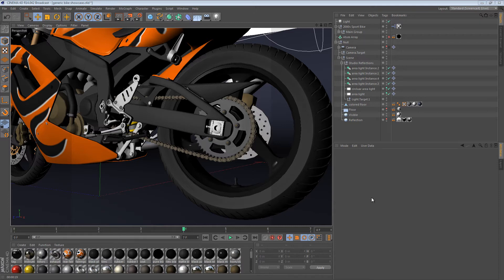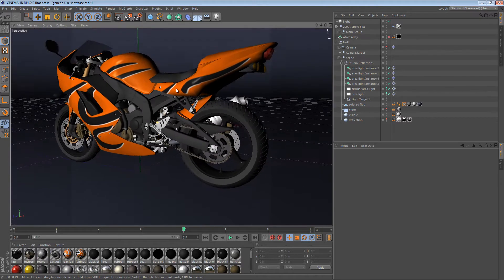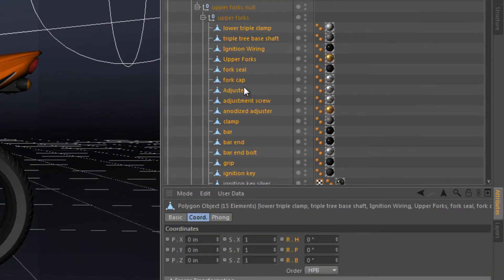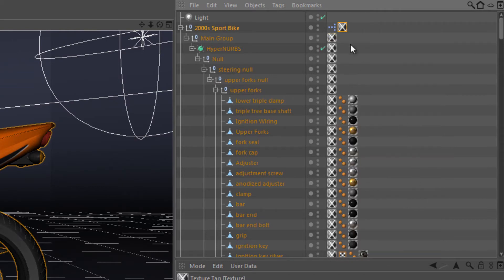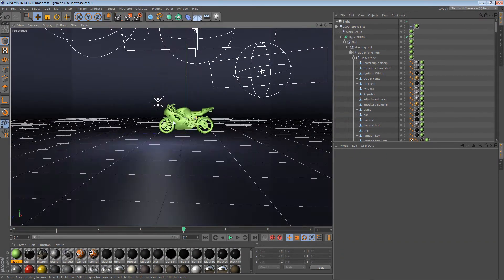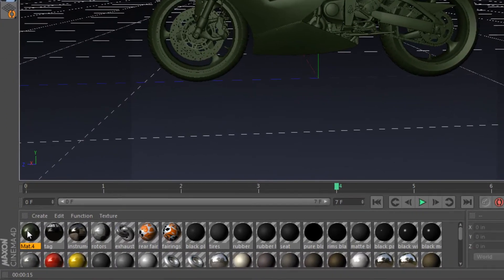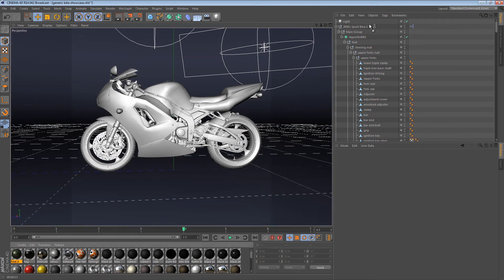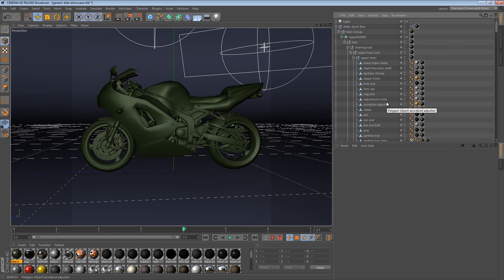Applying a Material Over a Textured Hierarchy in Cinema 4D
This tip covers a strange technique for covering an already textured object in a uniform material. It leverages a specific behavior of Cinema 4D.

alflud has recommended this script that offers similar functionality, in the comments